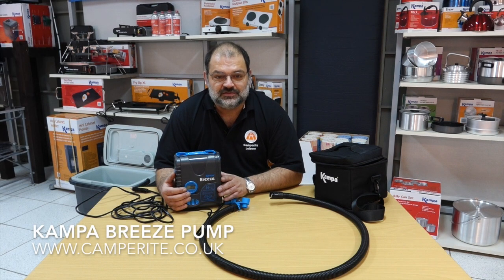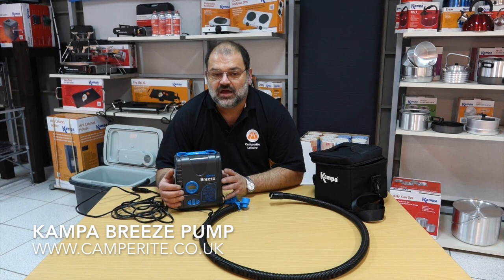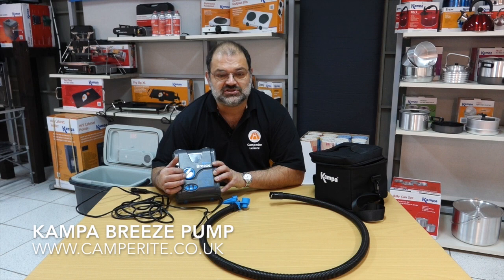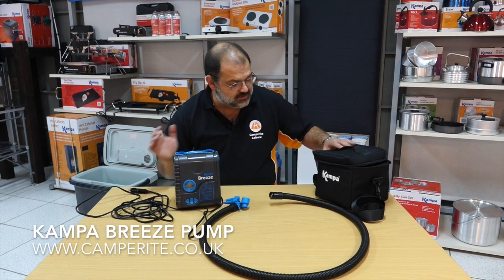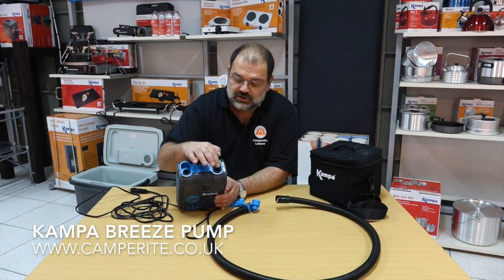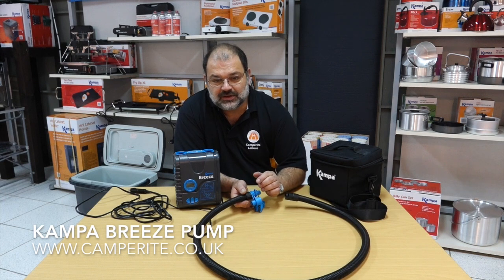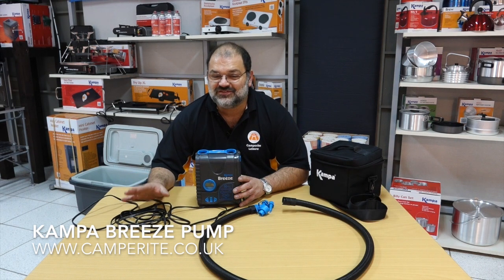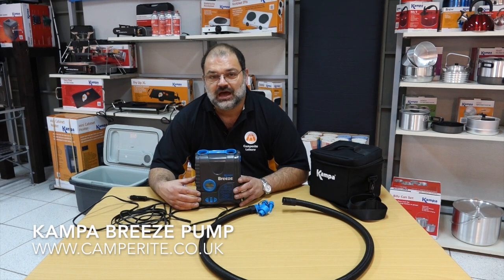Kampa Breeze Air Pump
Kampa Breeze Tent & Awning Air Pump is designed for inflating modern tents and caravan awnings as well as having adapters to blow up airbeds and inflatable furniture